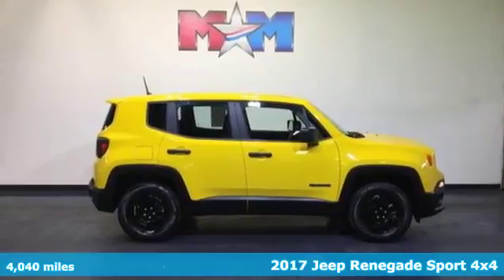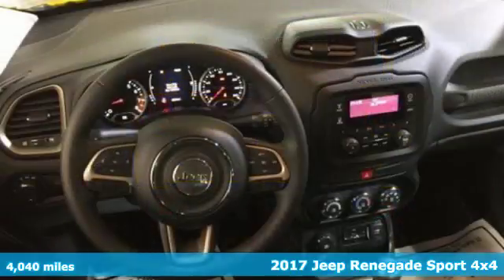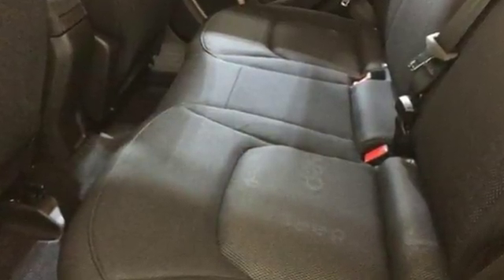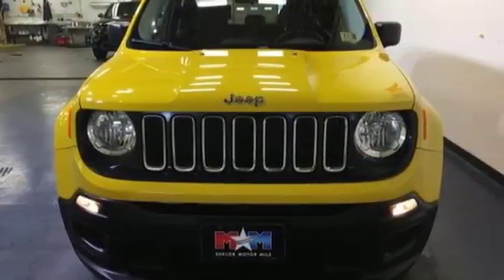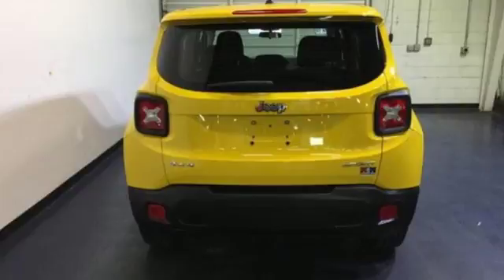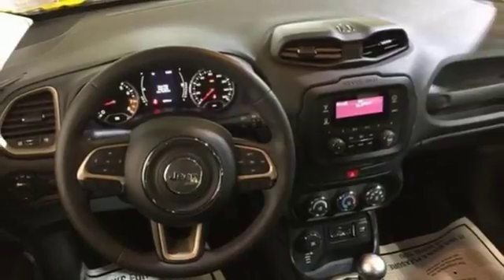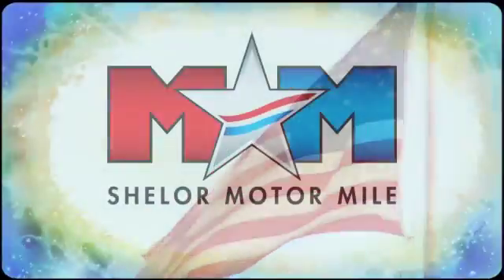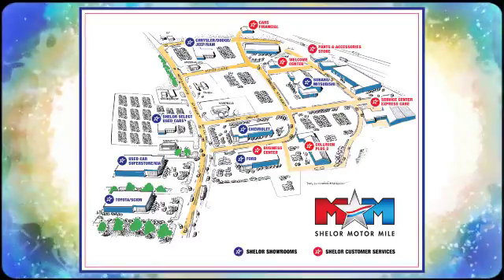Used 2017 Jeep Renegade Christiansburg VA Blacksburg, VA DC180115A - SOLD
Year: 2017
Make: Jeep
Model: Renegade
Trim: Sport 4x4
Engine: 1.4L 4 Cylinder Engine
Transmission: MANUAL
Color: Solar Yellow
Interior: Black
Mileage: 4040
Stock #: DC180115A
VIN: ZACCJBAH4HPF17091
CARFAX 1-Owner, Great Shape, ONLY 4,030 Miles! FUEL EFFICIENT 31 MPG Hwy/24 MPG City! 4x4, iPod/MP3 Input, Keyless Start, Turbo Charged, POWER & AIR GROUP, TRANSMISSION: 6-SPEED C635 MANUAL, ENGINE: 1.4L I4 MULTIAIR TURBO CLICK ME!br /br /KEY FEATURES INCLUDEbr /4x4, iPod/MP3 Input, Keyless Start. Rear Spoiler, MP3 Player, Keyless Entry, Child Safety Locks, Steering Wheel Controls. br /br /OPTION PACKAGESbr /POWER & AIR GROUP Air Conditioning, Power Heated Mirrors, Exterior Mirrors w/Heating Element, Speed Control, ENGINE: 1.4L I4 MULTIAIR TURBO (STD), TRANSMISSION: 6-SPEED C635 MANUAL (STD). Jeep Sport with Solar Yellow exterior and Black interior features a 4 Cylinder Engine with 160 HP at 5500 RPM*. br /br /EXPERTS CONCLUDEbr /Edmunds.com explains It might look rugged on the outside, but on the inside the Renegade is comfortable and well-trimmed. The boxy shape and tall cabin mean lots of headroom and three-across seating is possible thanks to the exceptional width.. Great Gas Mileage: 31 MPG Hwy. br /br /SHOP WITH CONFIDENCEbr /CARFAX 1-Owner AutoCheck One Owner br /br /WHY BUY FROM USbr /At Shelor Motor Mile we have a price and payment to fit any budget. Our big selection means even bigger savings! Need extra spending money? Shelor wants your vehicle, and we're paying top dollar! br /br /Pricing analysis performed on 2/27/2018. Horsepower calculations based on trim engine configuration. Fuel economy calculations based on original manufacturer data for trim engine configuration. Please confirm the accuracy of the included equipment by calling us prior to purchase. br /